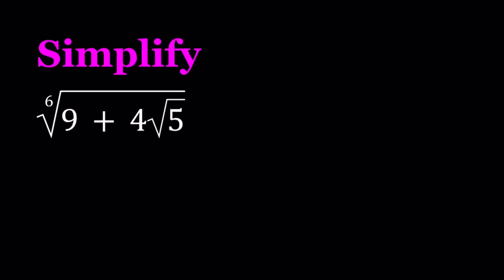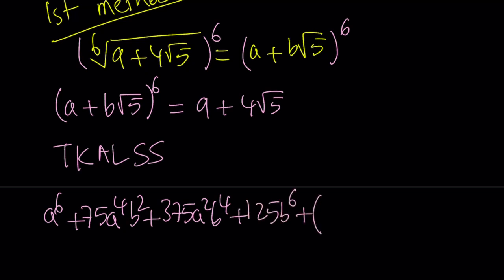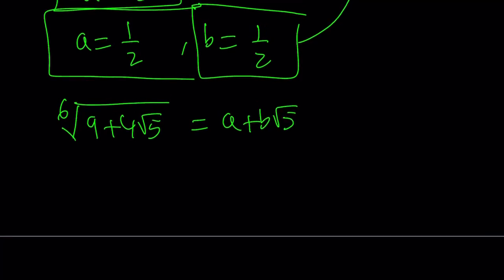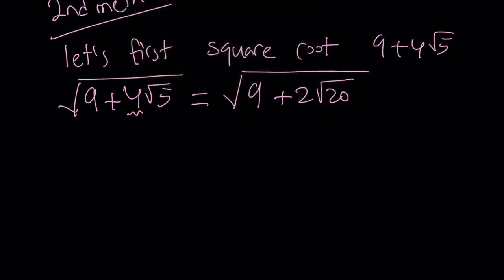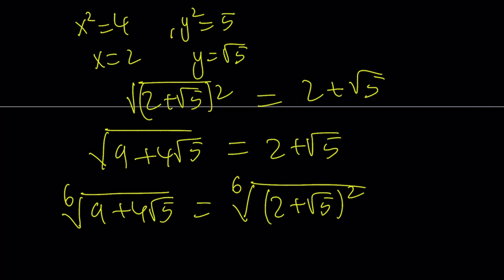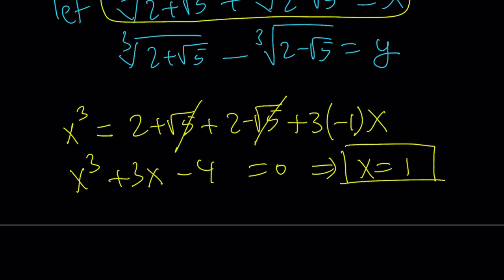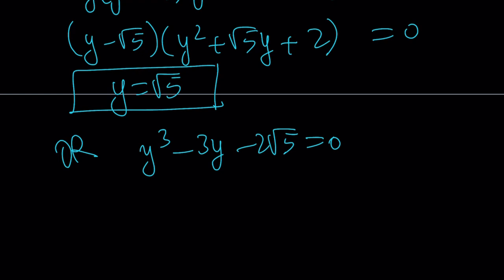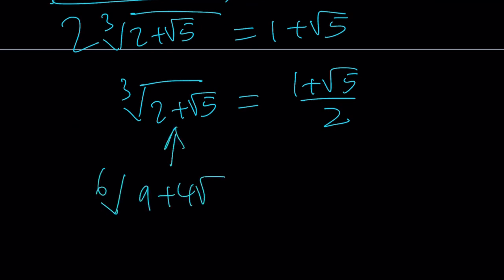Simplify A Radical | Sixth Roots